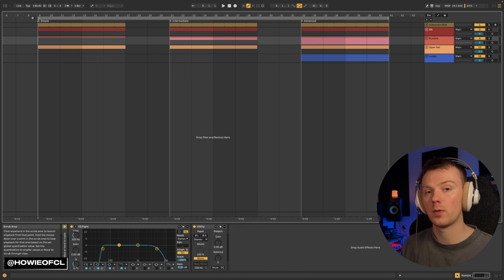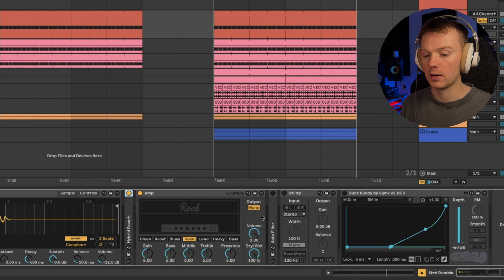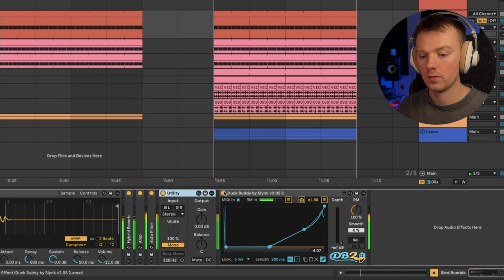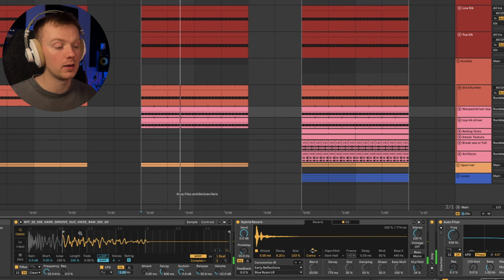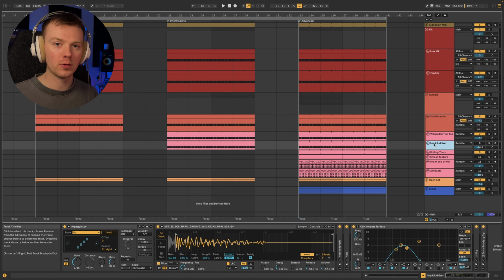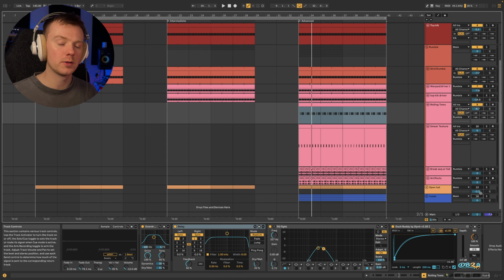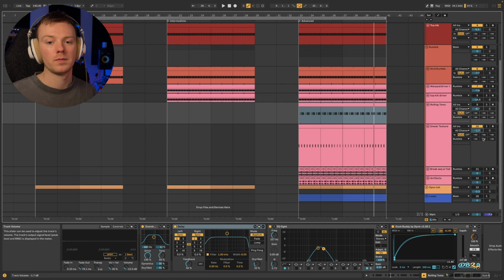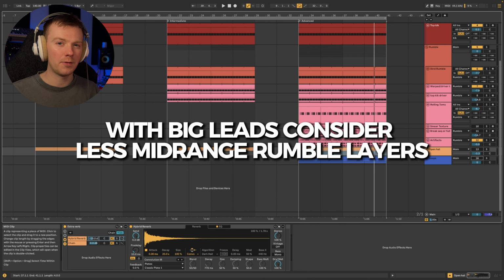Make Techno Rumble in 3 Levels - Simple to Advanced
Master Techno Rumble in 3 levels of complexity. I break it down in this way so you can never get stuck when you’re trying to make that techno warehouse low end you hear in the club or at raves.

Simple: I demonstrate how to use reverb distortion and filtering on a kick sample to produce a basic rumble
Intermediate: This adds an additional layer of midrange rumble which is a changed copy of the simple rumble.
Advanced: Now add rhythmical elements like percussion and breakbeats with distortion and filtering to build a groove into your rumble.

Contents:
0:00 Intro
0:30 Simple rumble
2:55 Intermediate Rumble
4:18 Advanced Rumble
7:20 Outro